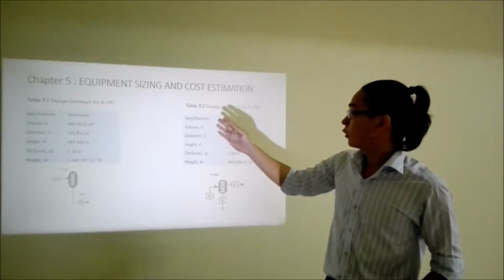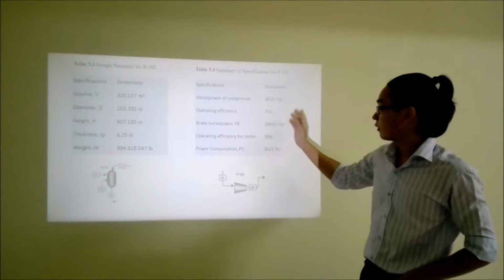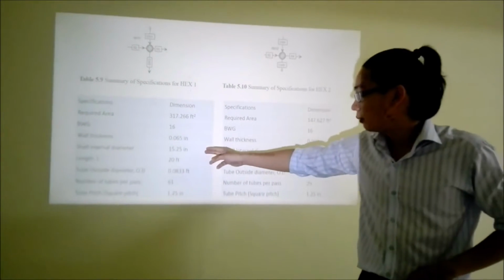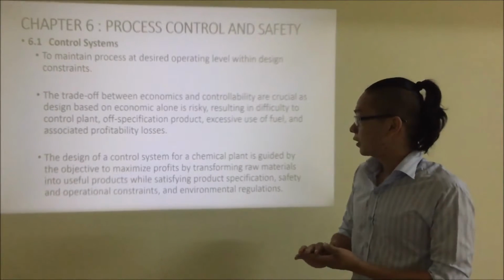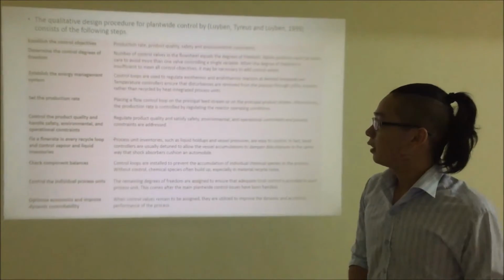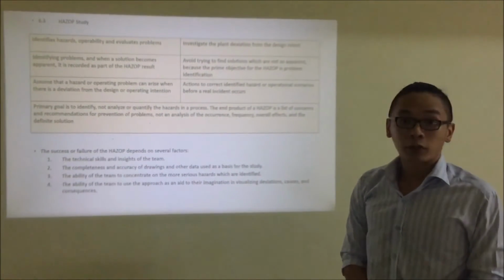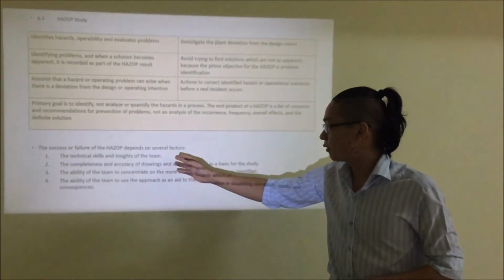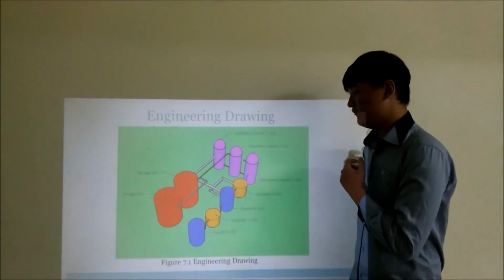Capstone Project - Production of Dimethyl Ether (DME) from EFB (Part 02)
This capstone project is about dimethyl ether (DME) from empty fruit bunch (EFB) as biofuel. The presentation is conducted by students from Department of Petrochemical Engineering, UTAR Malaysia.